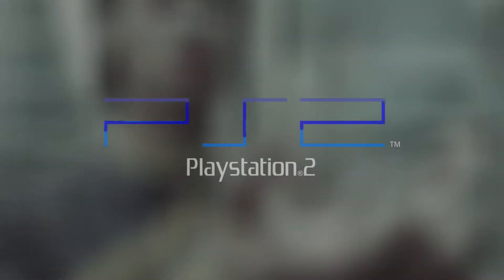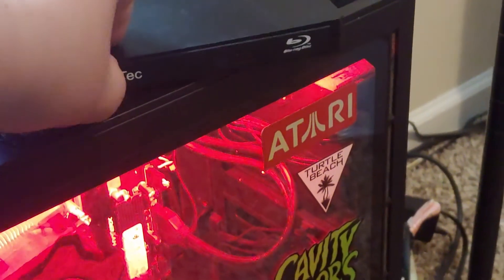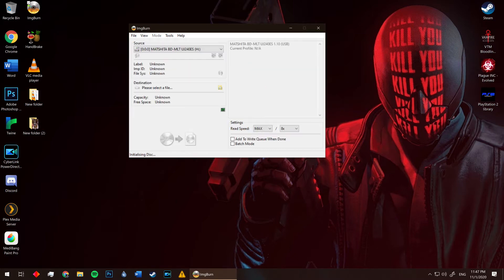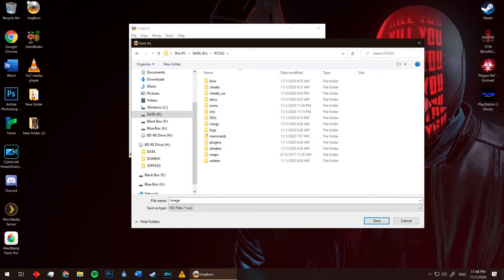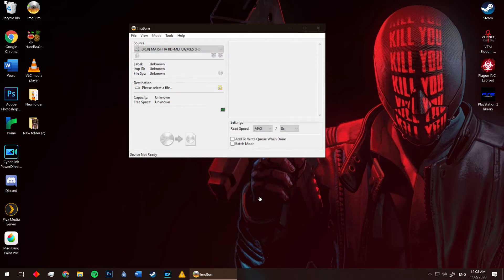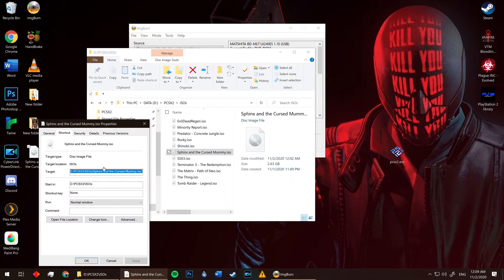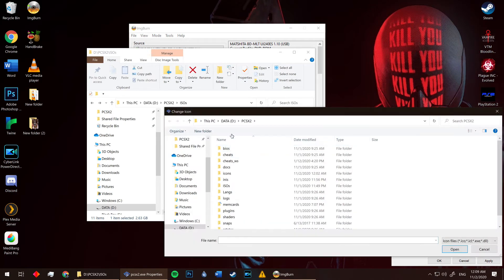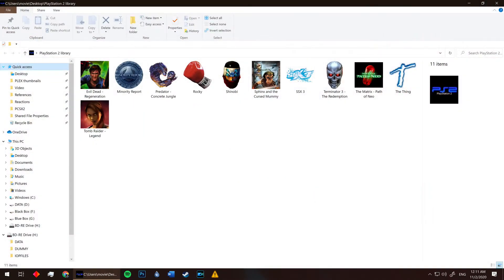How to run PS2 games (on PC) like .exe's! Tutorial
Basically, this tutorial shows you how to create a unique shortcut for any PS2 game to run without needing to directly interface with PCSX 2 every single time. Run it off the desktop with a double click!

Lemme know if you have any questions in the comments!